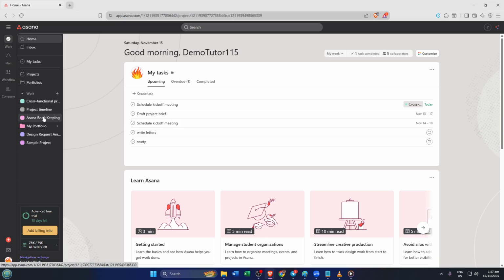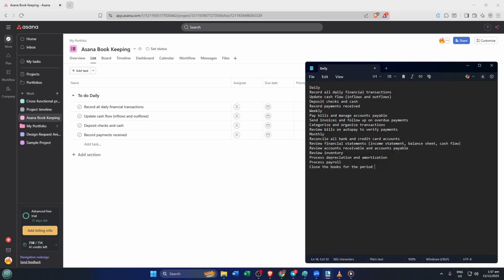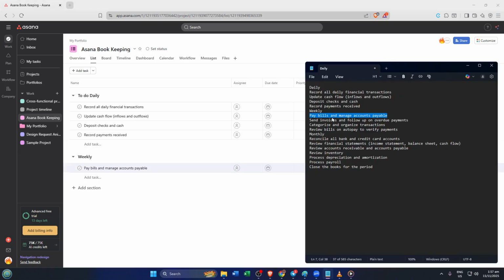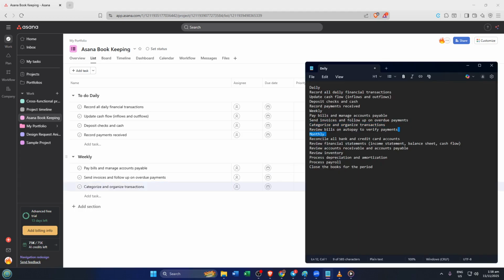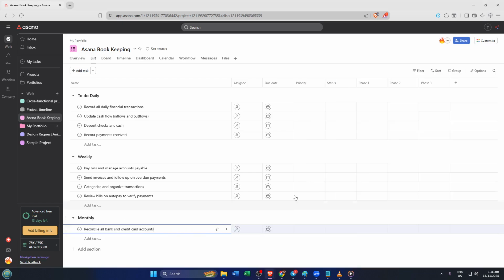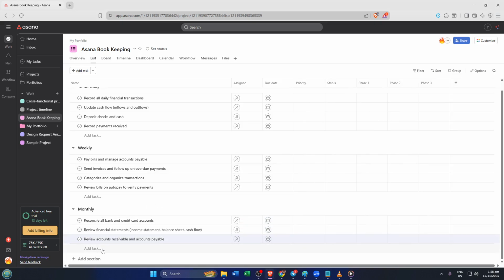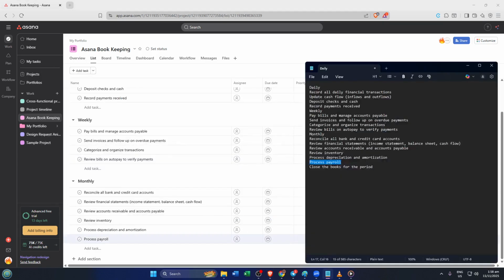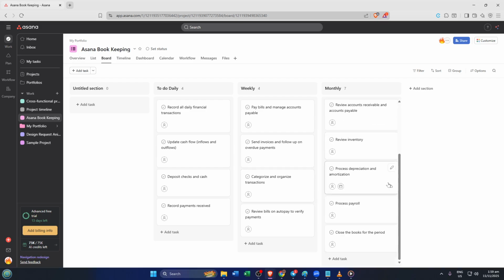How to Build a Bookkeeping Task List in Asana [In 3 minutes]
Want to build a simple bookkeeping task list in Asana? In this tutorial, you'll learn how to organize financial tasks, set deadlines, track progress, and keep your bookkeeping workflow organized.

In this video, you'll learn how to:

✅ Create a bookkeeping task list in Asana
✅ Organize recurring financial tasks
✅ Set deadlines and priorities
✅ Track bookkeeping progress
✅ Manage tasks efficiently

To build a bookkeeping task list in Asana, create a project for your bookkeeping tasks, add each financial task, assign responsibilities, set due dates, and use sections or custom fields to keep everything organized.